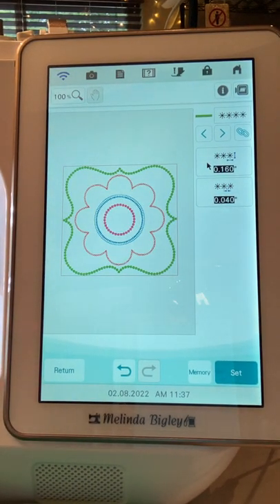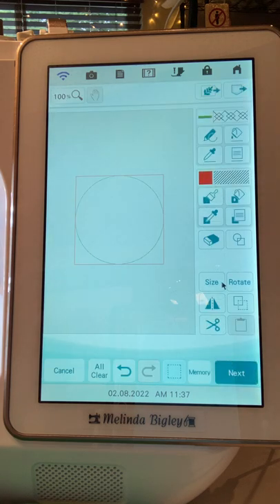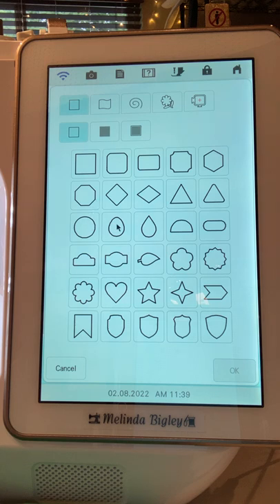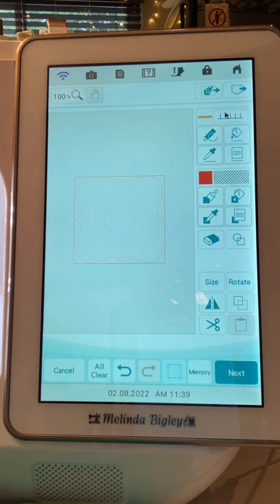Baby Lock Solaris 2 and More IQ Designer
See how much fun you’ll have I IQ!